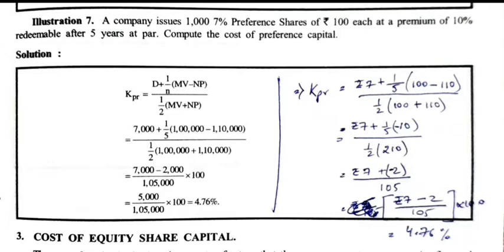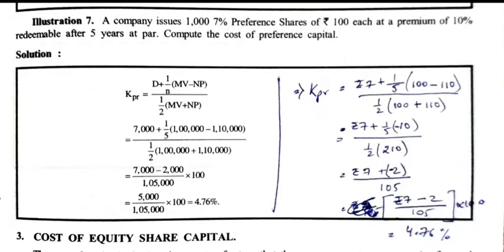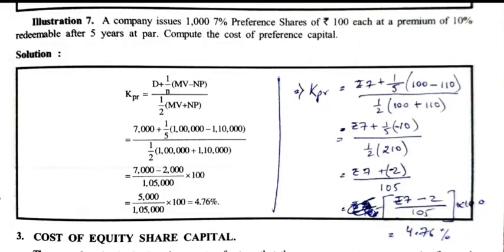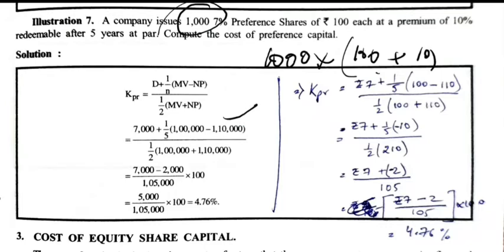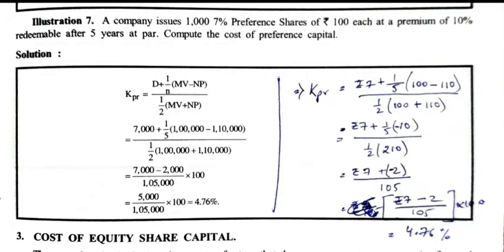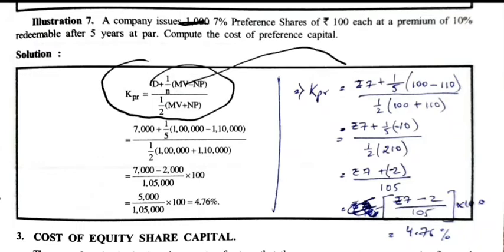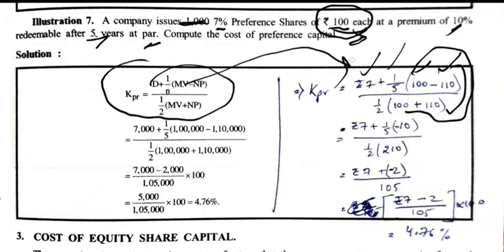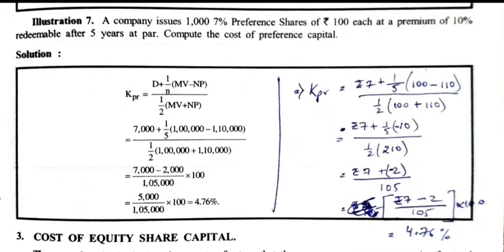Cost of Preference Share Capital